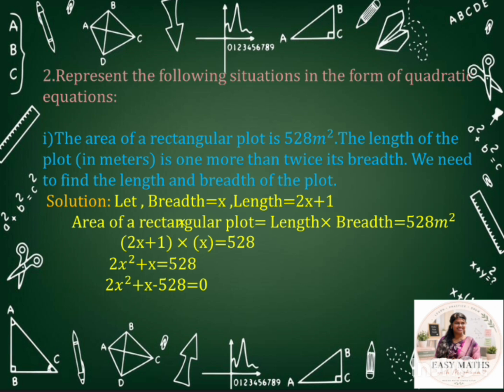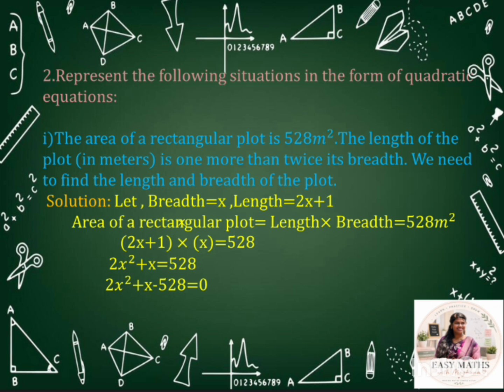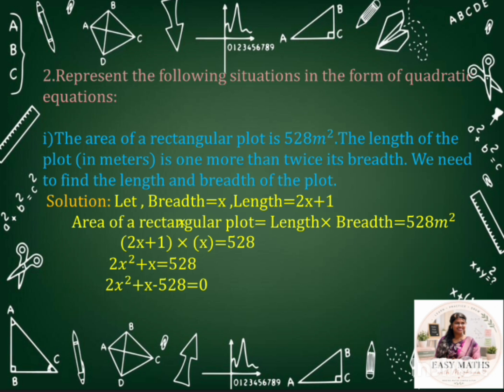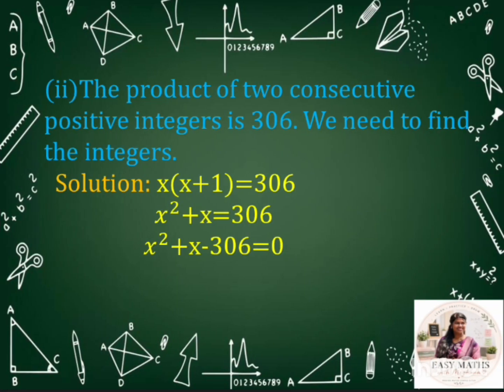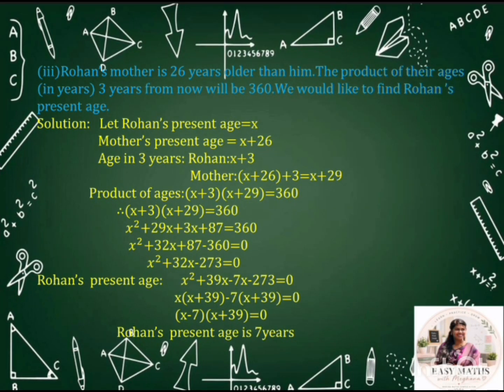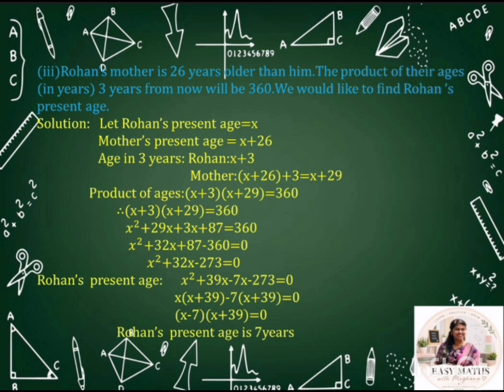Exercise 4.1 2) i,ii and iii problems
📘 Class 10 Maths | Quadratic Equations Exercise 4.1 | Question 2 (Problems 1, 2 & 3) Solved

In this video, I have explained Exercise 4.1, Question 2 (Problems 1, 2 and 3) from Class 10 Maths Chapter 4 – Quadratic Equations in a simple and easy-to-understand method. Step-by-step solutions are provided to help students understand the concepts clearly and prepare well for exams.

✅ NCERT Solutions
✅ Easy Explanation
✅ Step-by-Step Method
✅ Useful for Board Exam Preparation

📌 Chapter: Quadratic Equations
📌 Exercise: 4.1
📌 Question: 2 (Problems 1, 2 & 3)